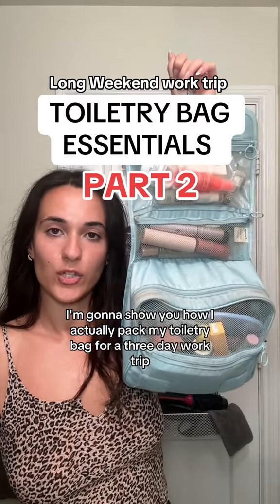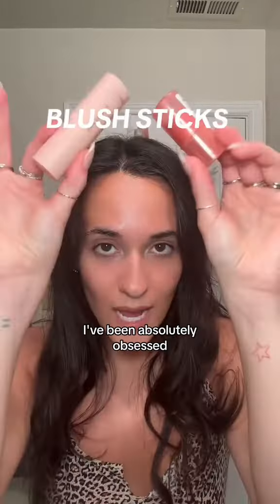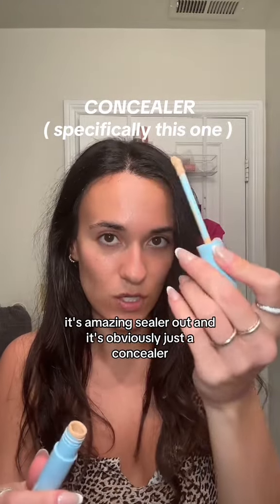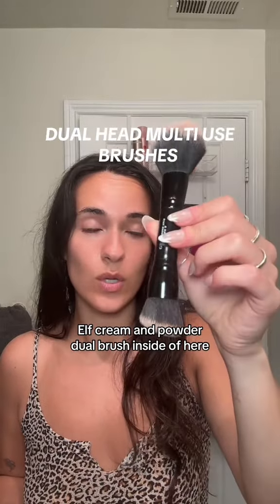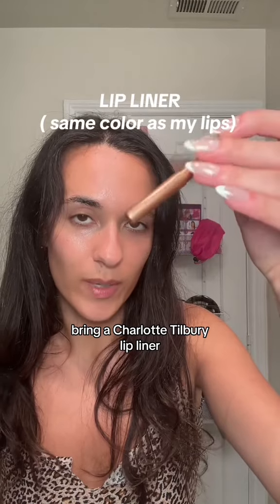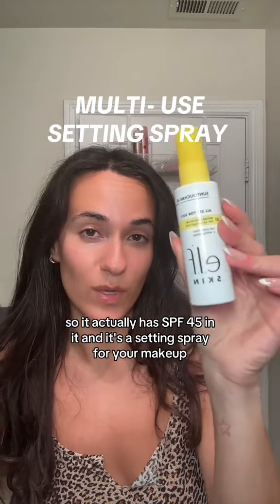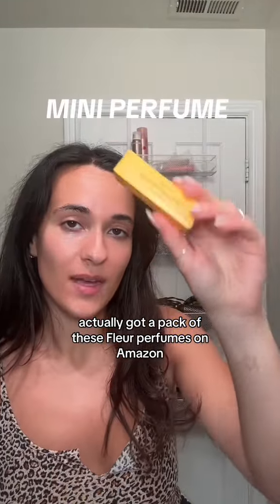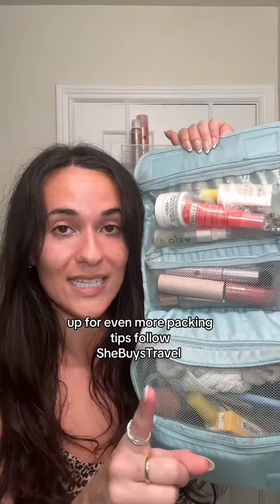Travel Beauty Essentials: Packing Your Toiletry Bag! ✈️💄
Discover the must-have beauty products for your next adventure! This quick video reveals the essentials for a flawless complexion on the go. From skincare to makeup, we'll guide you through packing your toiletry bag like a pro.